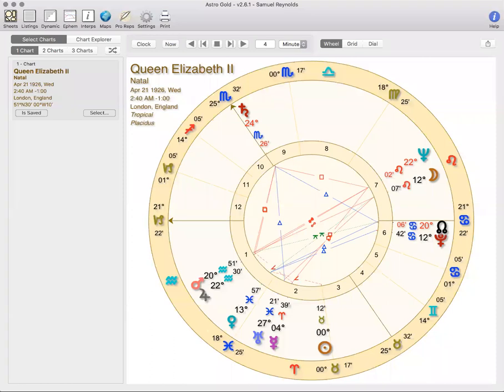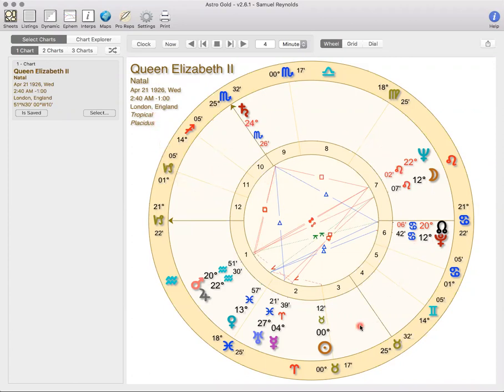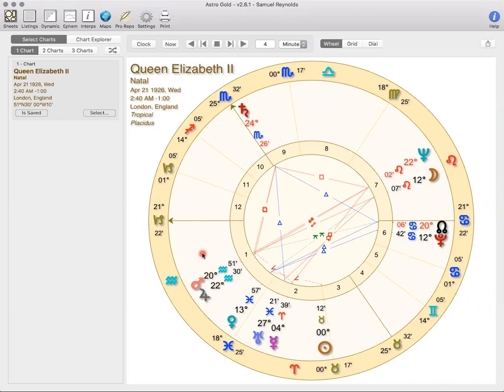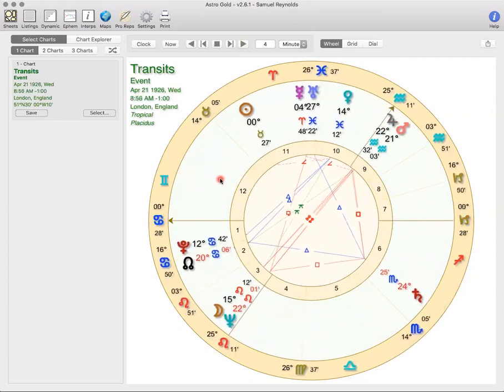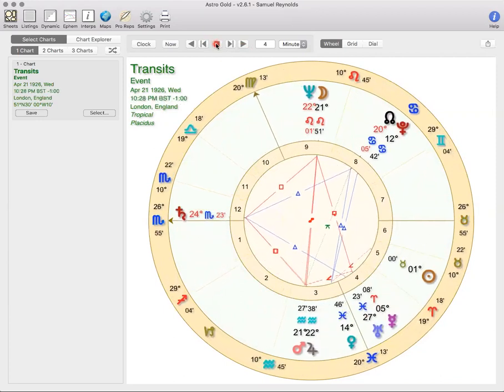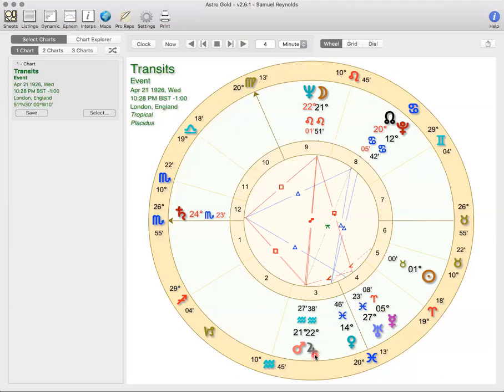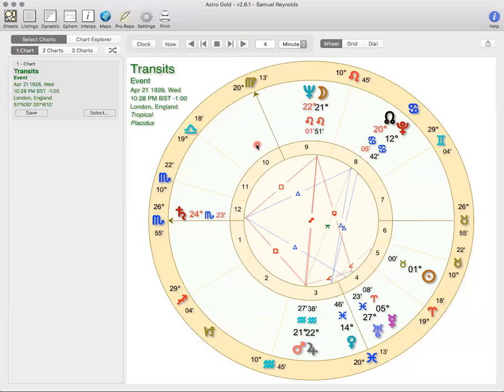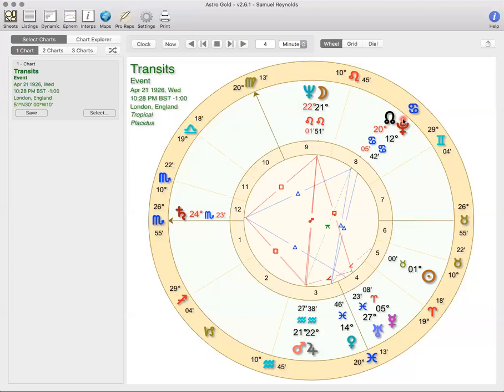Learn to Identify the Planets by Sign and Degree #2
Second video in the GoFullCircle FlipTheTable series to know how to read a chart wheel